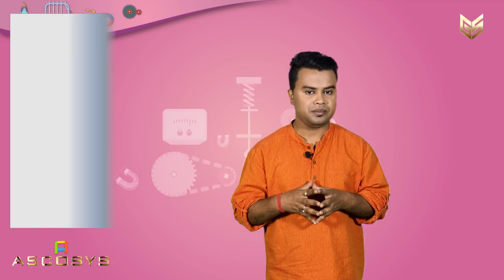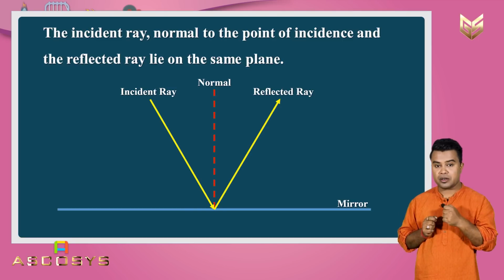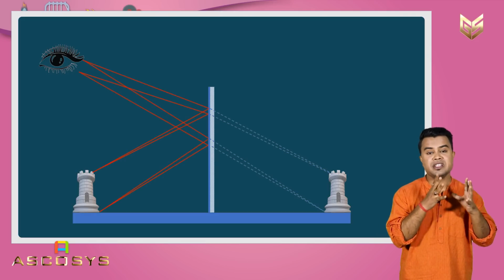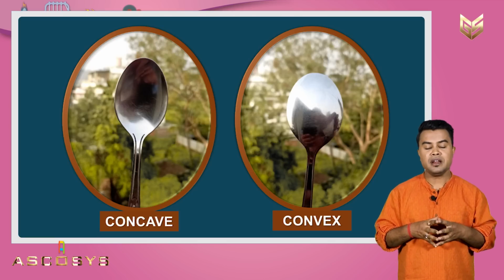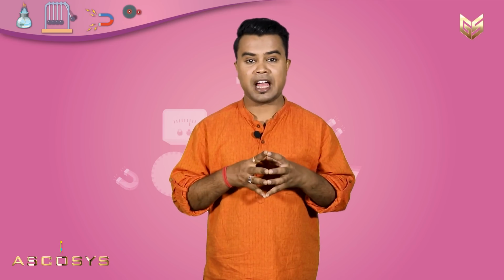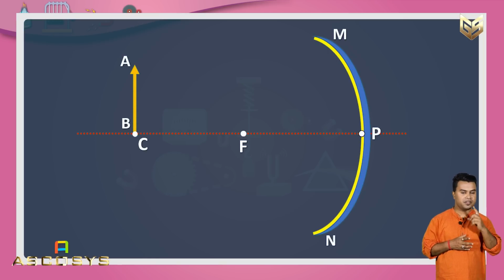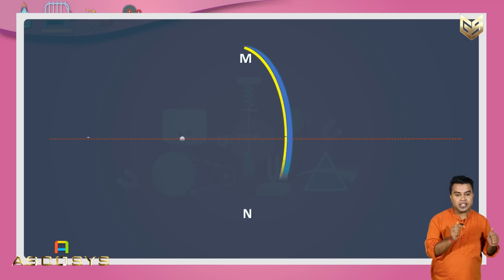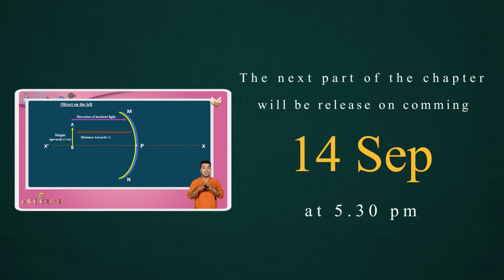SEBA/CBSE Class 10 Chapter 10 (Part 1) Gyansrota - Success is now a Reality!